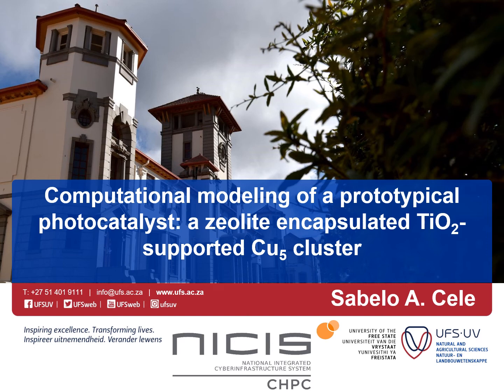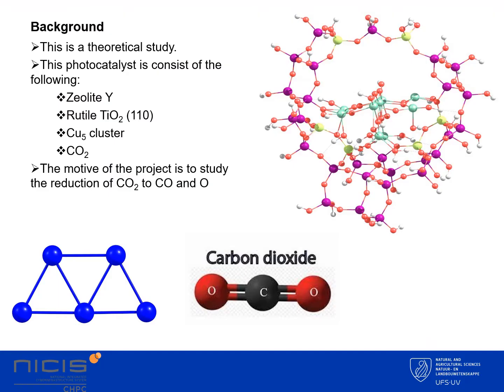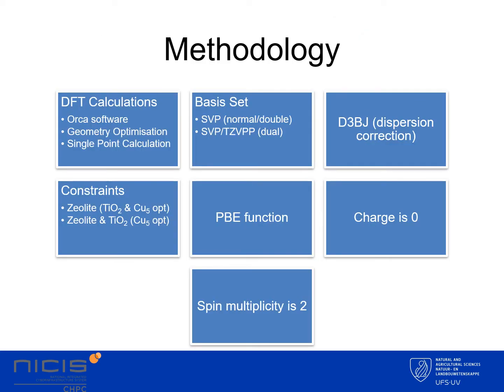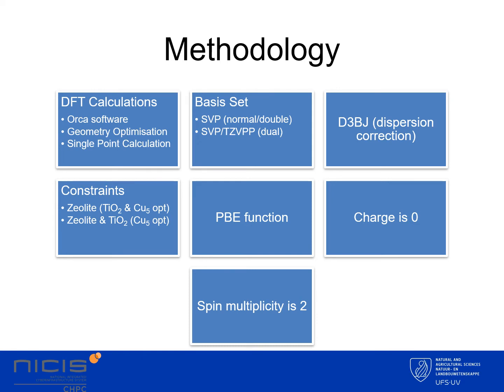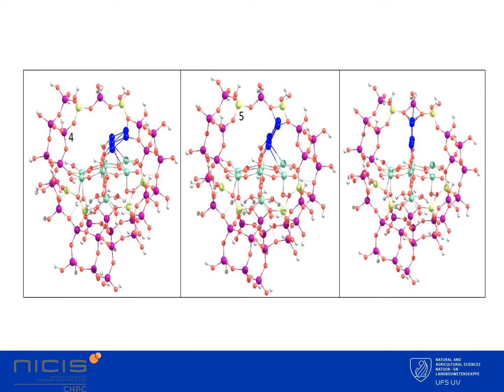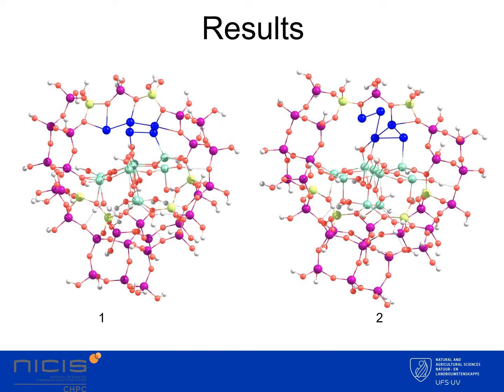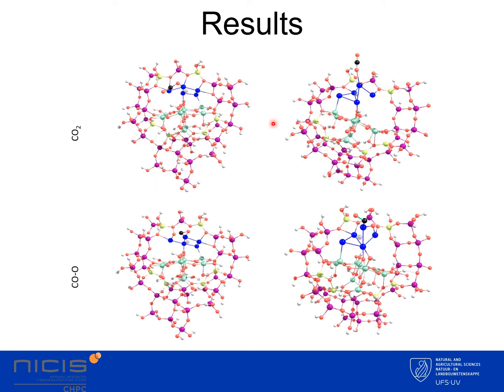Sabelo Cele - Modeling the photocatalyst using DFT methods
Modeling the photocatalyst using DFT methods and using that catalyst to study the pathway of reducing or breaking carbon dioxide (CO2) into carbon monoxide (CO) and oxygen (O)